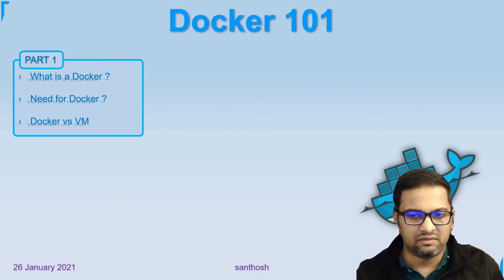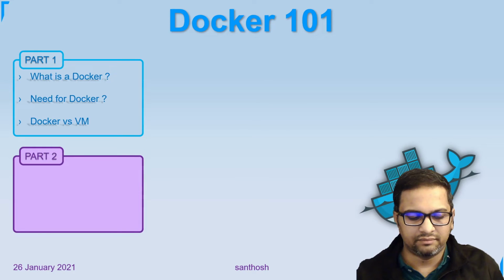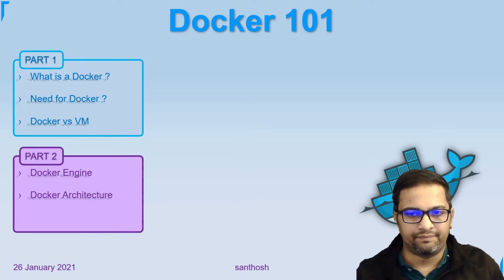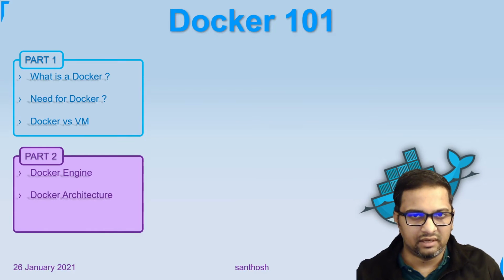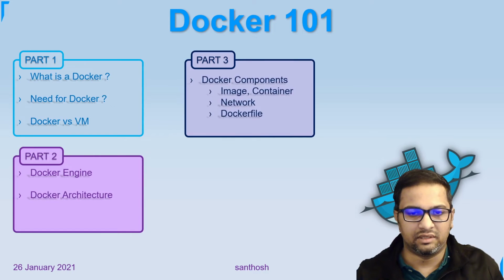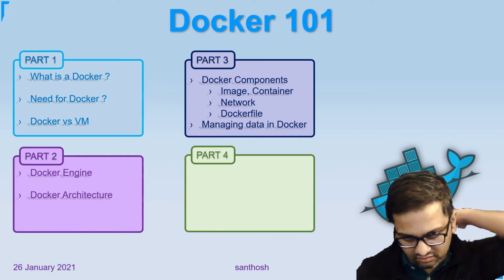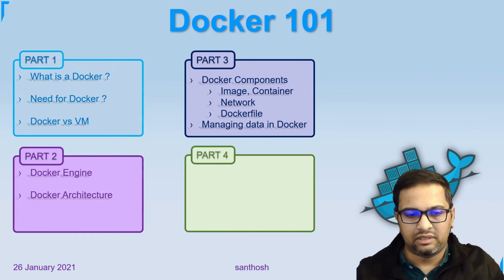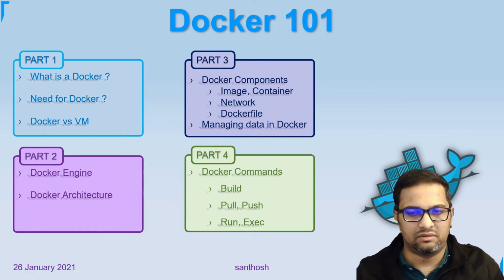Docker 101 | Tutorial for beginners - Preview | Learn Docker now!!!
This is an introductory video for the five part Docker tutorial